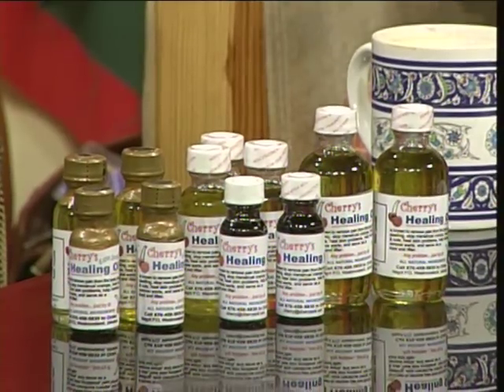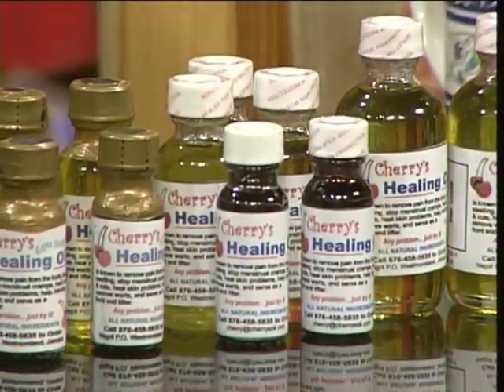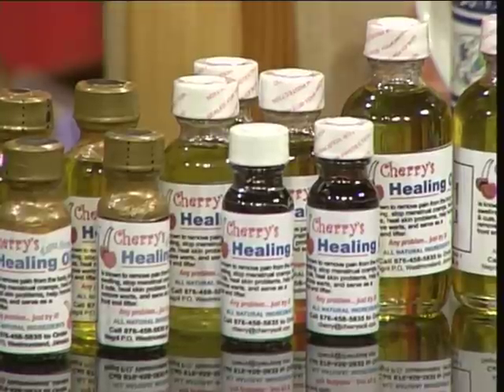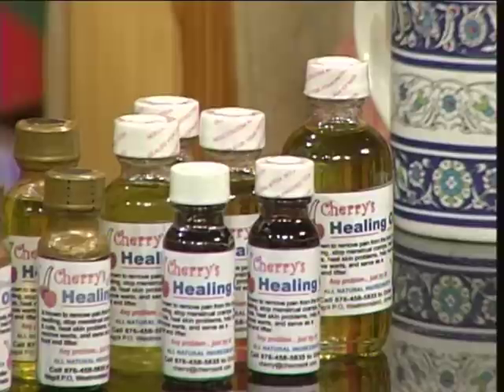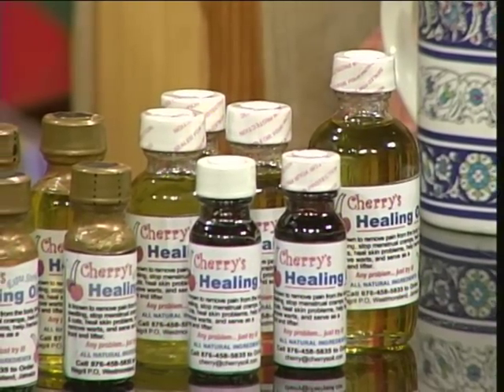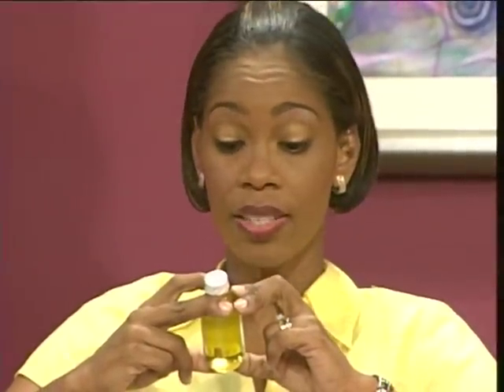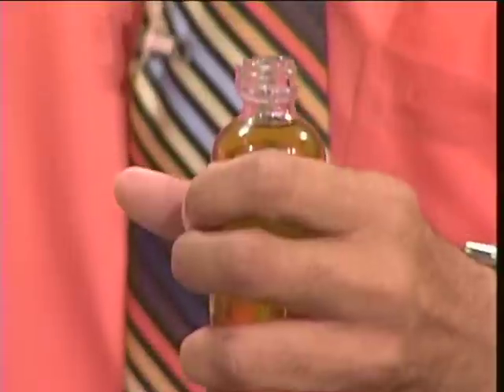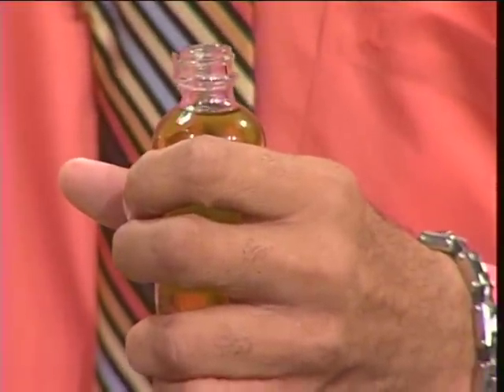Cherry Interview # 1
Cherry the creator of Cherrys Healing Oil being interviewed on "Smile Jamaica"